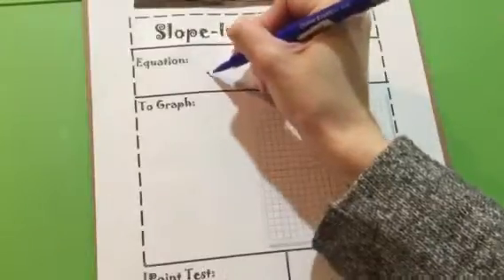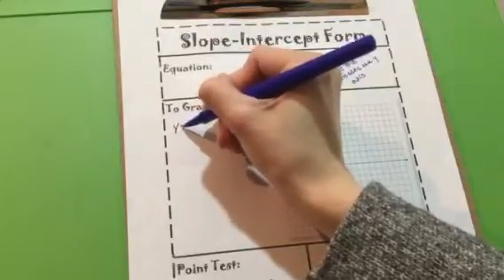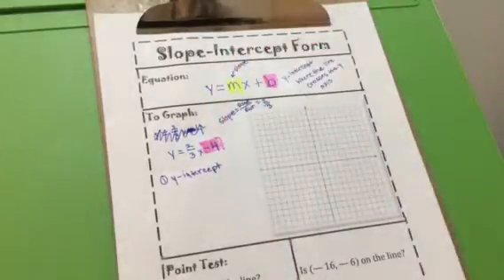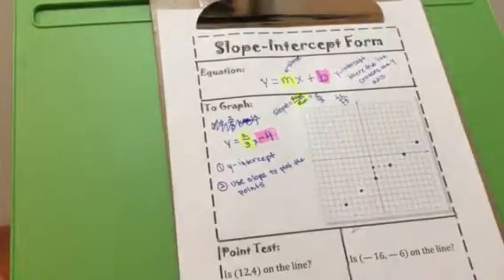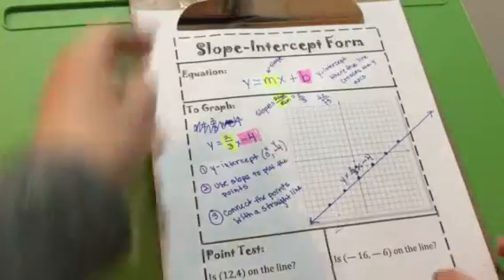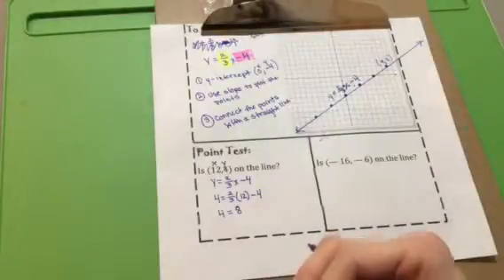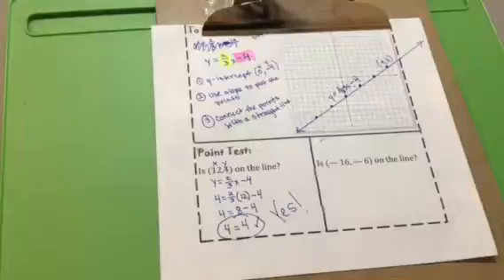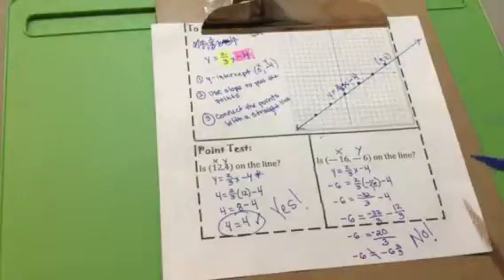Slope intercept form